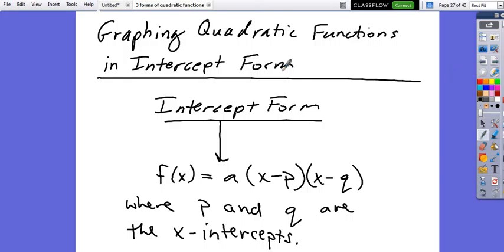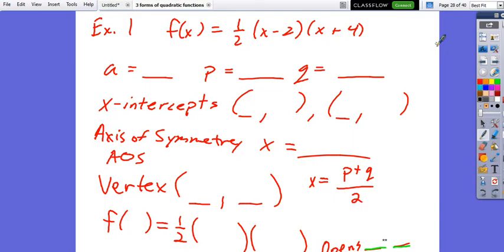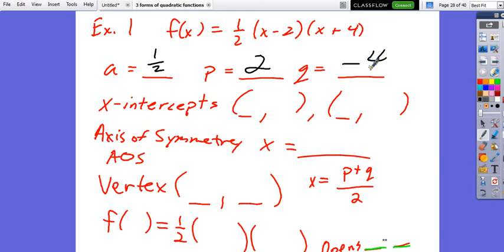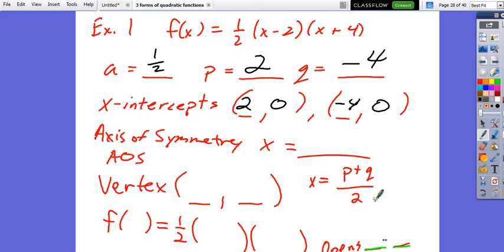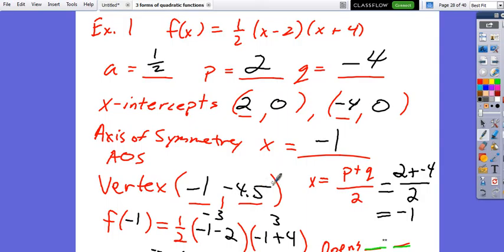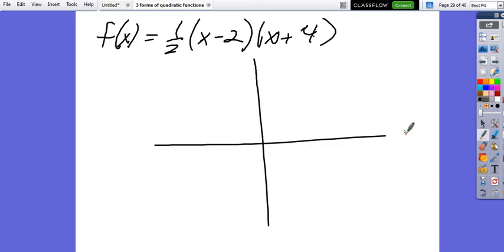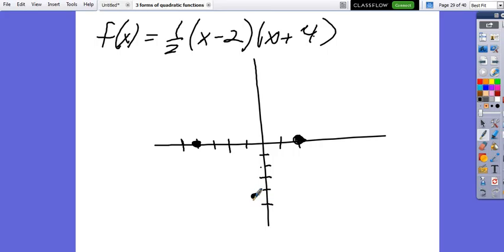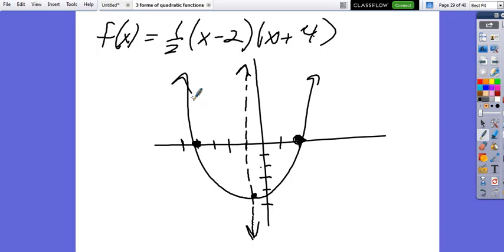Graph from Intercept form